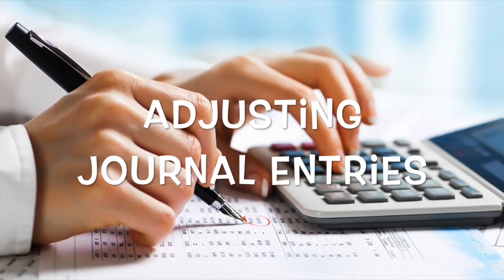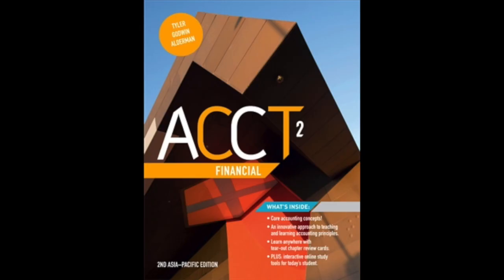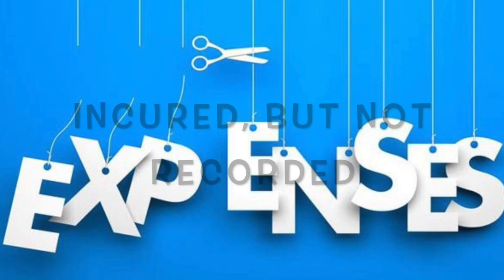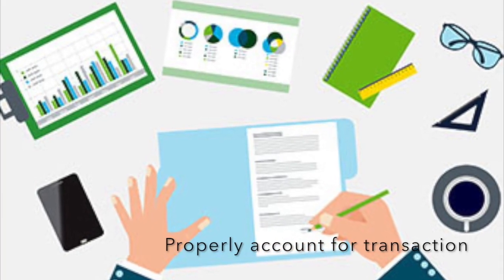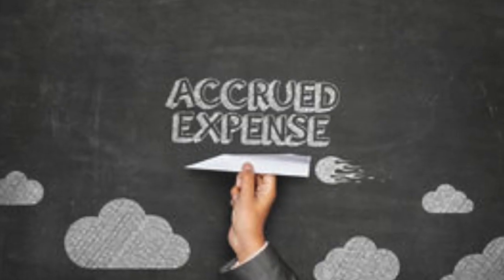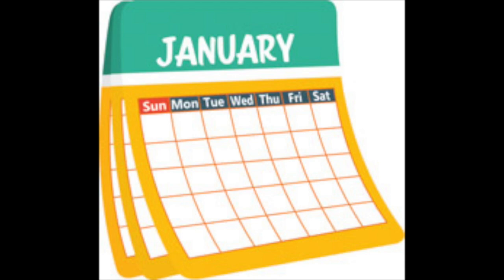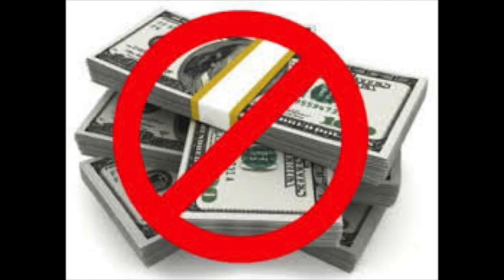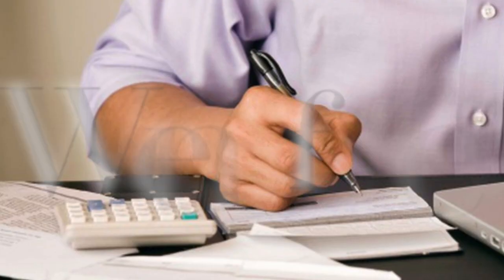Adjusting Journal Entries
AJE Adam Malouf, 12909661